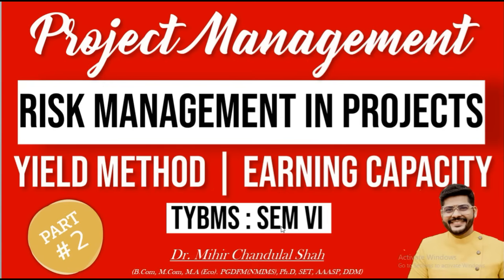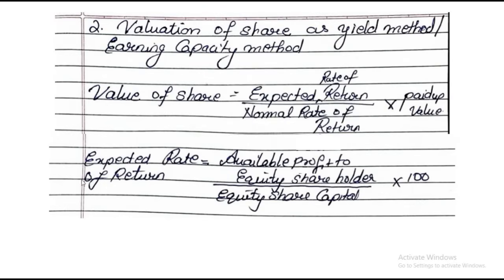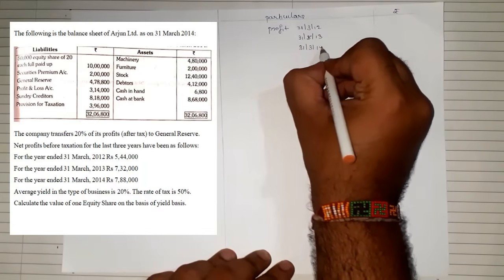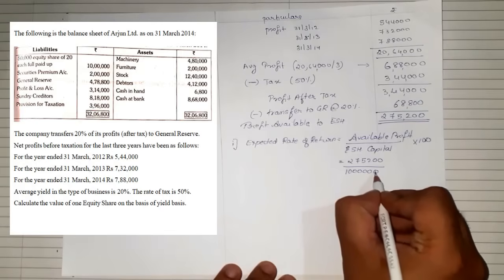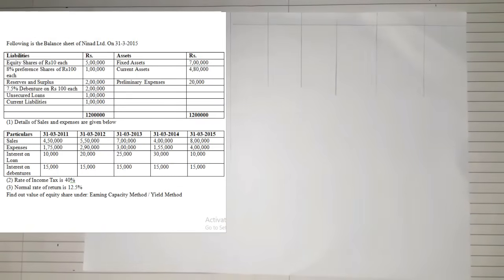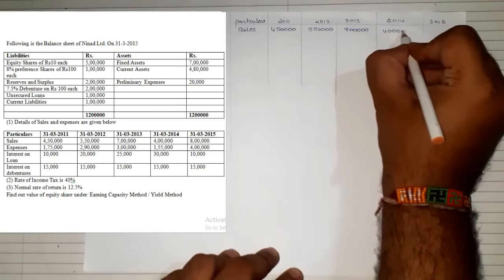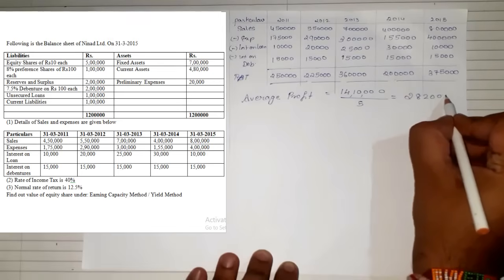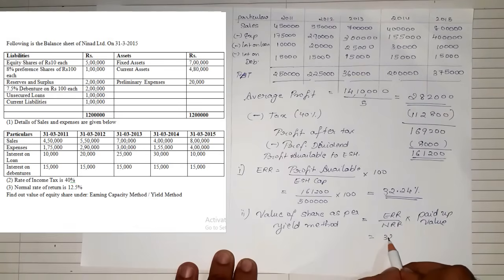Yield Method | Risk management in project | Project Management - Dr. Mihir Shah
This video talks about the Yield Method under Risk management in project chapter in the subject Project Management